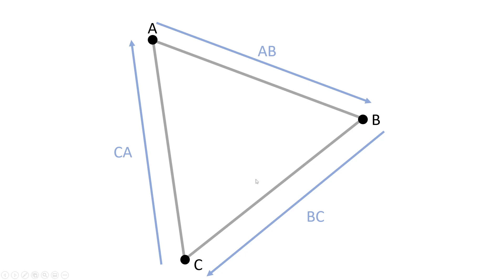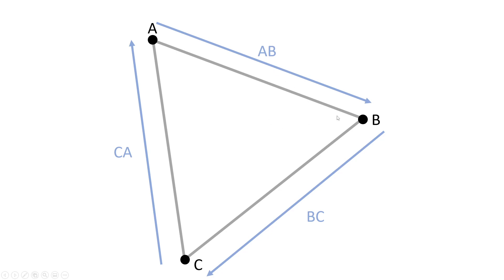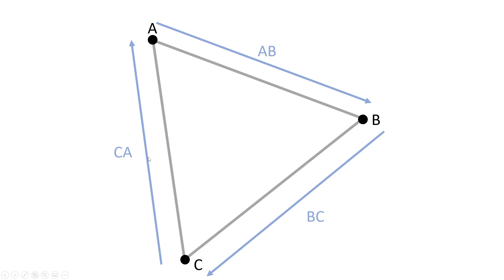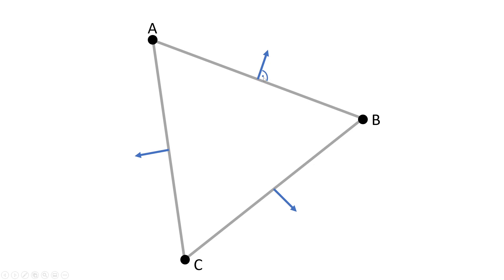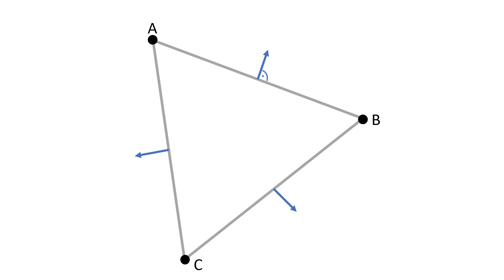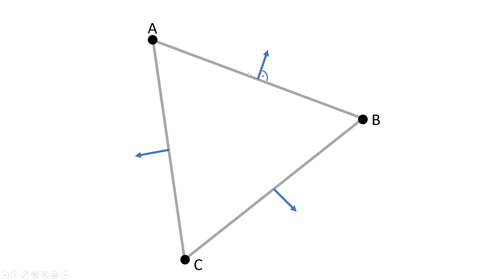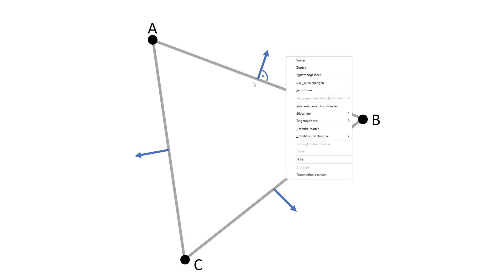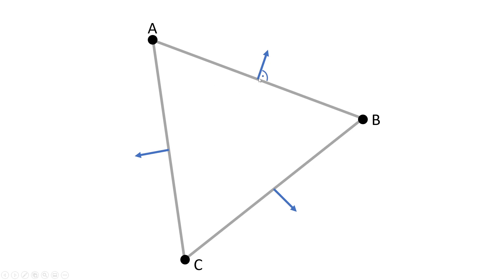How to make a Physics Engine - #12.1 How to calculate normals of any polygon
The theory behind calculating normals of any simplex polygon